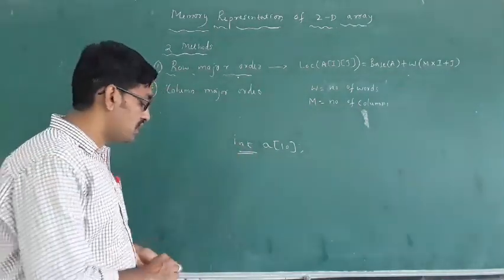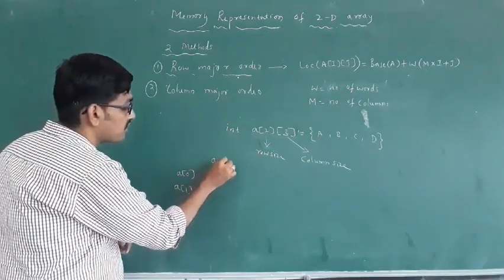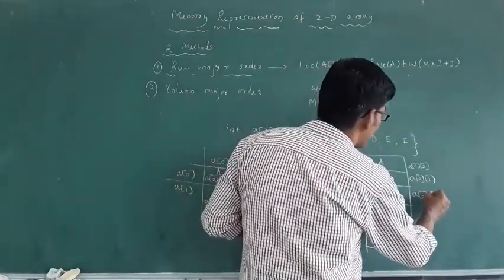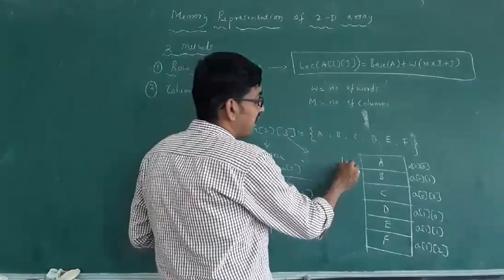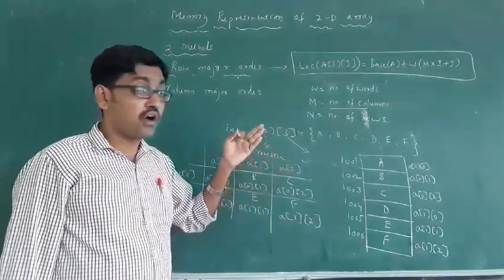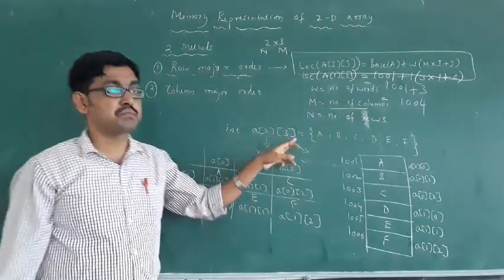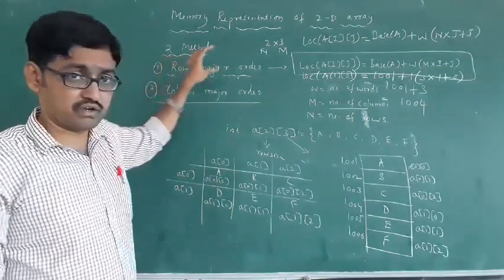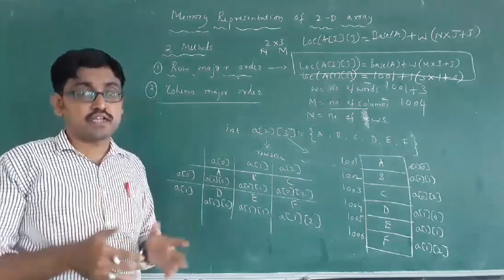video10- data structure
2d array